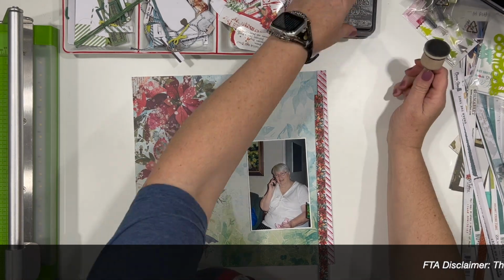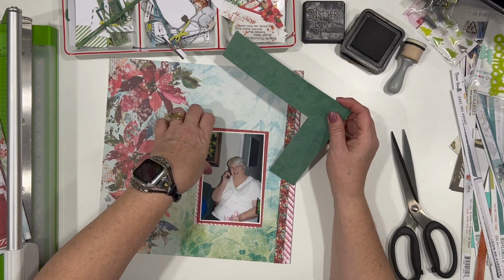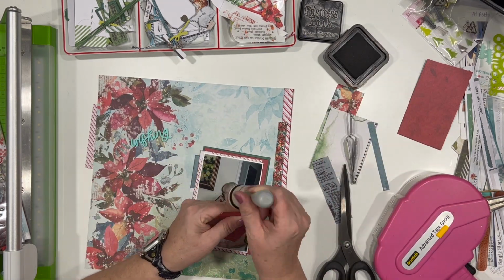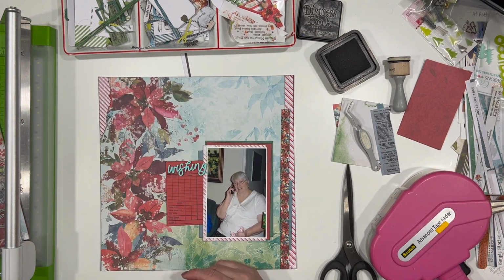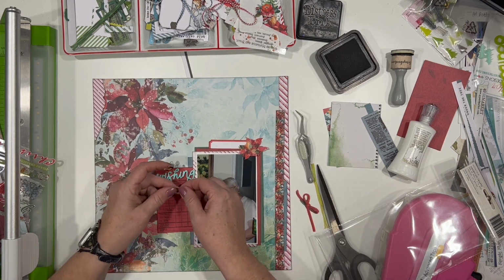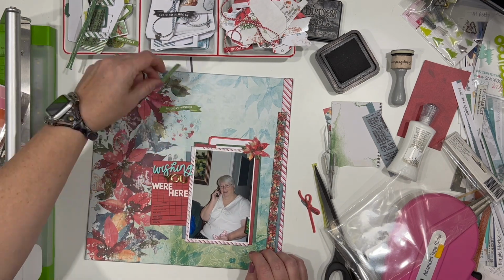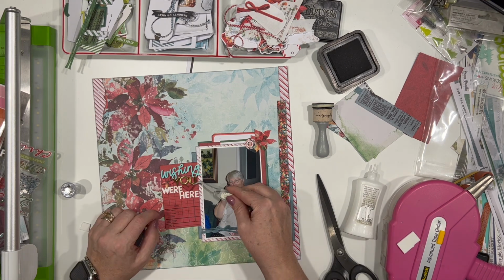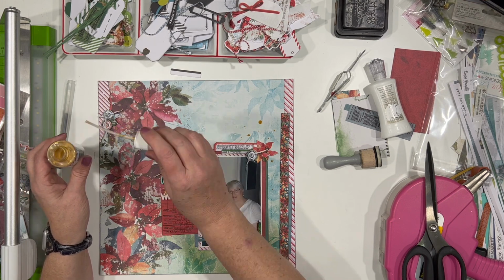Scrapbooking Process Video: Wish You Were Here (14 Days Of Christmas)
Thanks so much for spending time with me today,  I hope you like the Holiday Wishes collection as much as I do and I hope you are excited about a whole lot of holiday scrapbooking inspiration.  Here is the list of all my scrappy friends that are playing along:

Products Used:
FROM SCRAPBOOK.COM: